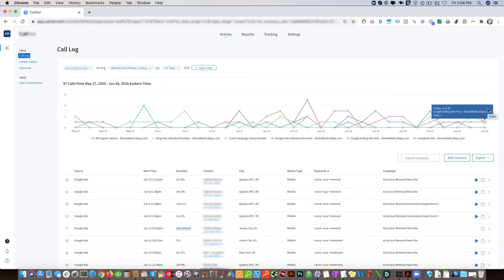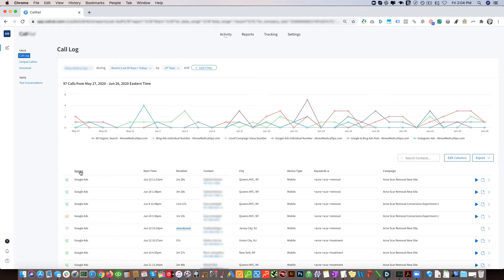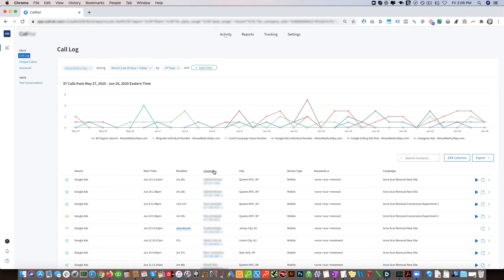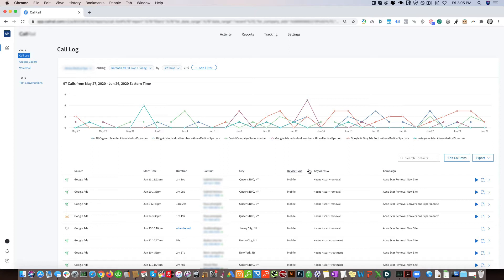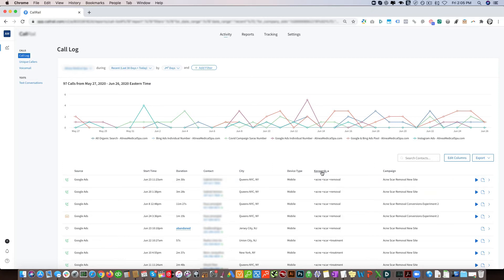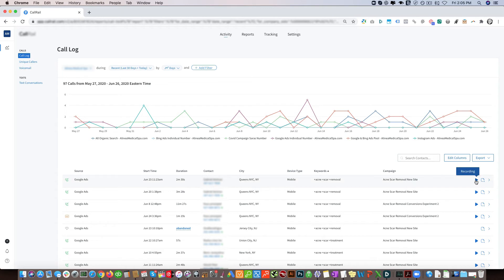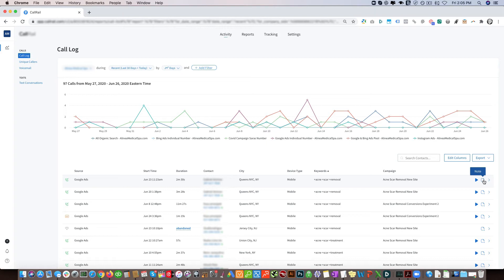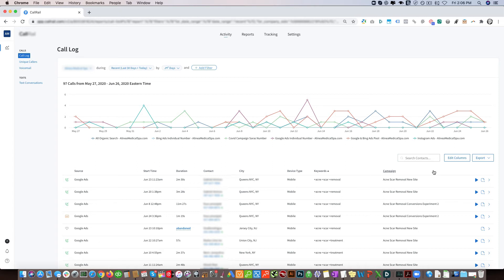Wisevu Phone Call Conversion Tracking & Recording - Quick Overview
In this video we show how your phone call recording account looks and functions, as well as the top reasons to implement advanced phone call tracking.